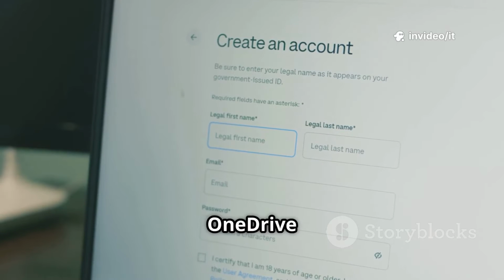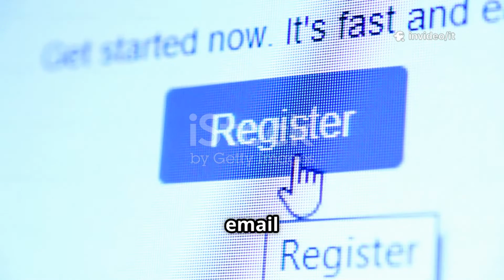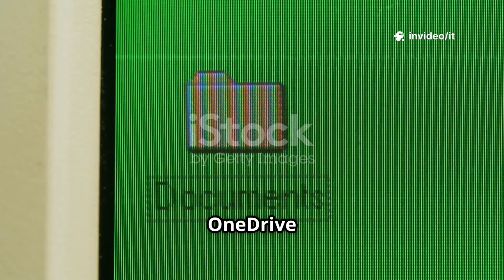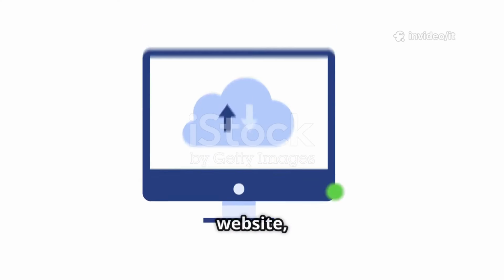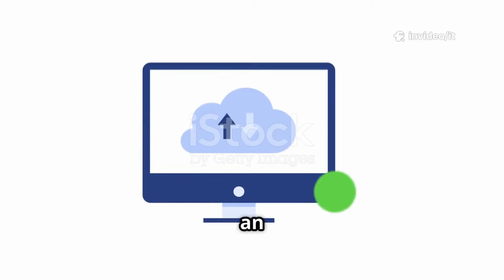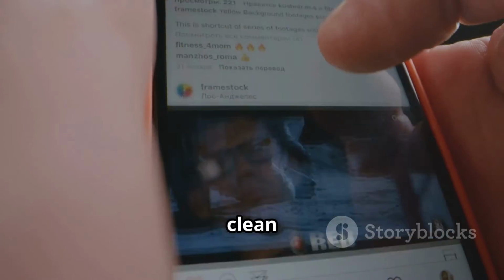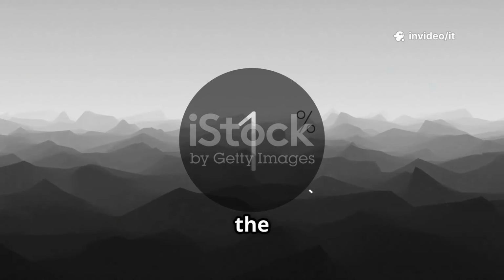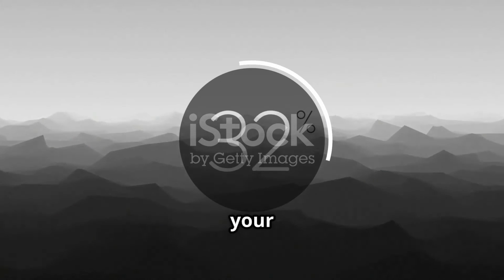Unlock OneDrive: 10-Minute Fixes & Pro Tips!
Discover how to master OneDrive in just 10 minutes! This step-by-step guide walks you through the basics of using OneDrive effectively, from file uploading and syncing to organizing your cloud storage like a pro. Plus, we tackle common issues such as sync errors, storage limits, and access problems, providing quick and easy solutions to keep your files accessible and safe. Whether you’re a beginner or looking to troubleshoot, this video will boost your productivity and streamline your cloud experience.

OUTLINE:

00:00:00 Introduction - Your Digital Filing Cabinet
00:00:33 Getting Started - First Steps
00:01:10 File Management - Upload and Download
00:01:55 Organization - Folders and Structure
00:02:36 Collaboration - Sharing Files
00:03:25 Multi-Device Access
00:04:12 Troubleshooting Common Issues
00:05:00 Solutions and Conclusion